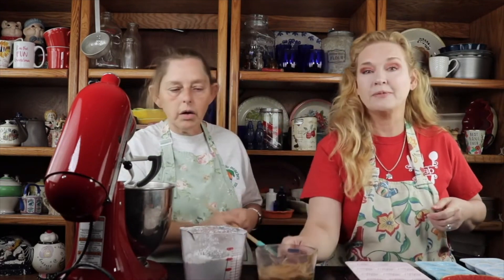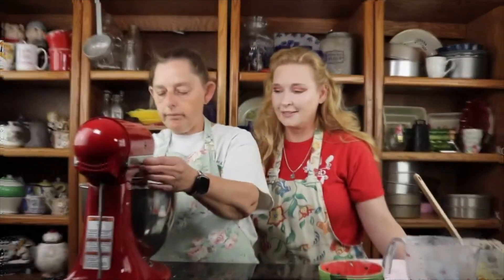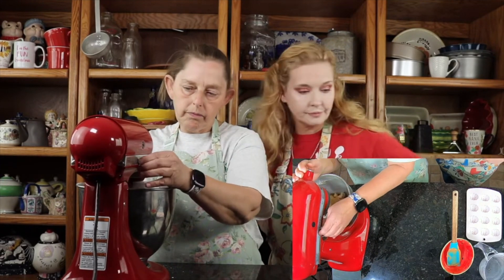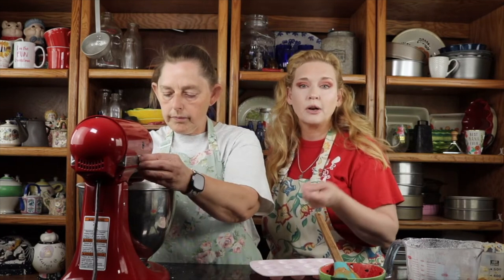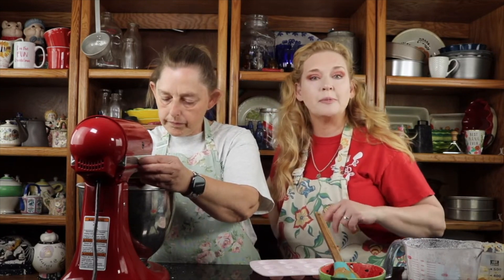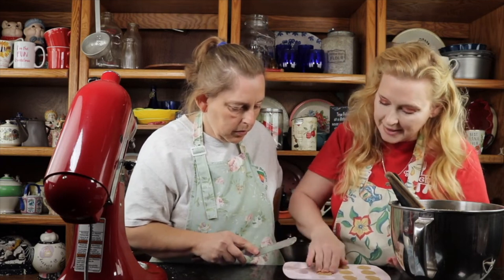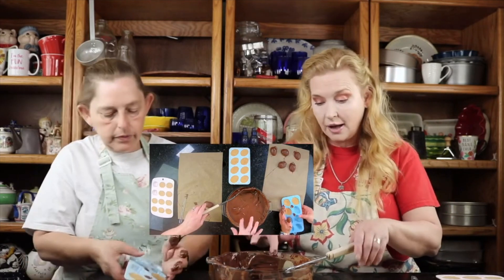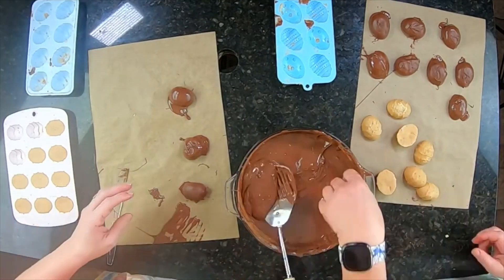Reese's inspired peanut butter eggs!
This is a recipe we brought back from Easter several years ago. We love peanut butter eggs and Easter is the time of year to have its deliciousness! This is a fairly easy recipe and can be a kid friendly to help make.

peanut butter mix
3 Cups Powdered Sugar
1 1/2 Cups Creamy Peanut Butter
1/4 Cup melted butter

chocolate dipped coating
2 tbsp warm Milk
7 oz semisweet chocolate chips
12 oz milk chocolate chips
2 Tbsp Shortening

In a stand mixer, add sugar, peanut butter, and melted butter and mix well. The dough will be crumbly. Add milk and continue to beat together until the dough softens. If the dough still seems crumbly that is ok. Remove from stand mixer and set aside. Sis and I have Easter egg  molds and lightly sprayed them with oil. We scooped peanut butter mix and placed into molds and smoothed the tops of the molds. We placed them in the freezer for 1 hour. Remove after 1 hour and prepare to melt the chocolate chips together with shortening in the microwave safe bowl. When you are ready to dip them, add the chocolate and shortening in the microwave and melt 30 seconds at a time. Stirring it after every 30 seconds and being careful not to cook the chocolate to burn.
Dip each egg in chocolate. I used a spoon to help cover in the chocolate. Place them on wax paper to set. Melt chocolate and start dipping peanut butter molds. Remove molds from chocolate and place on parchment paper to set and dry. Sprinkle with candy and allow to dry. Keep refrigerated until served, cool, creamy and delicious y'all